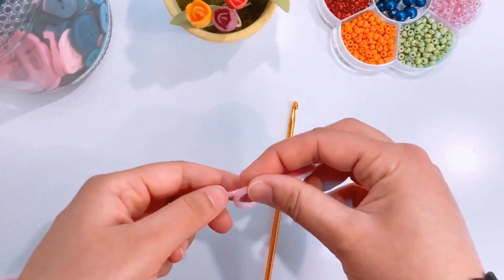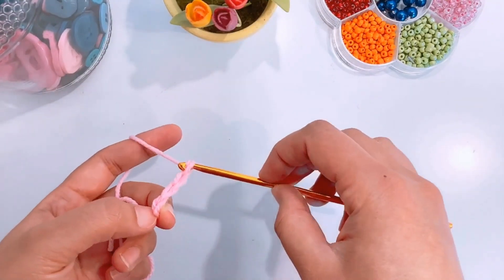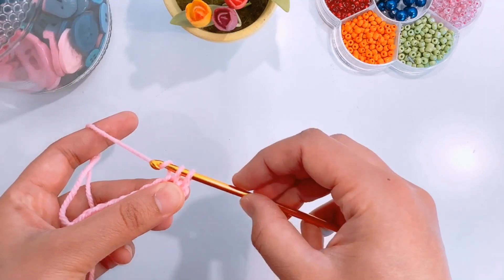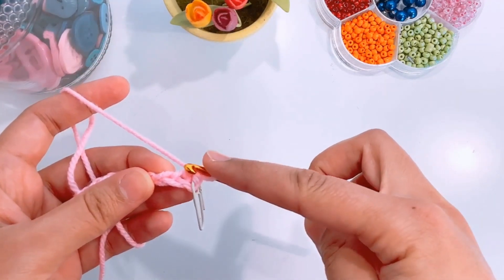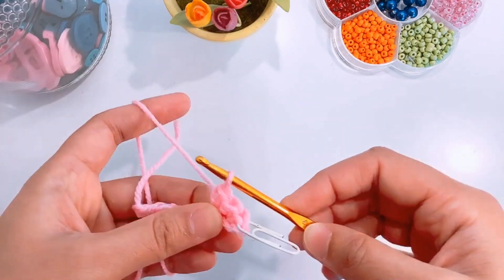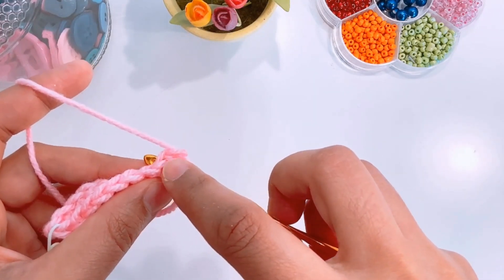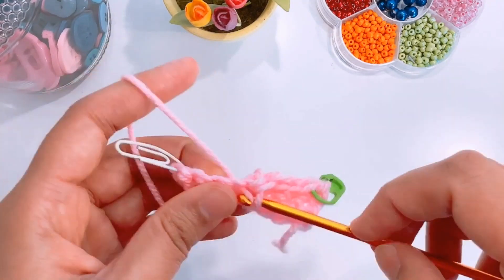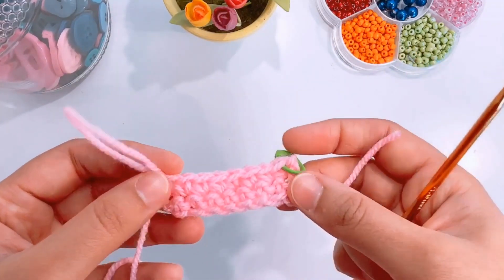How to Single Crochet | Absolute Beginner level Crochet | Spinel Crochet and Cook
How to make a Basic single crochet.
Easy way to start crocheting